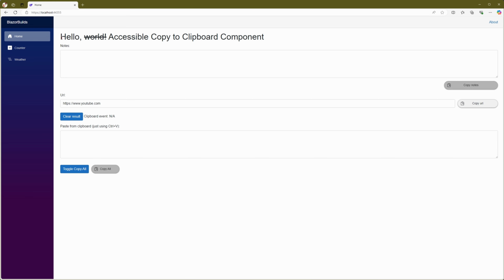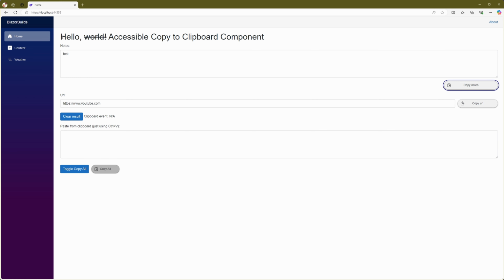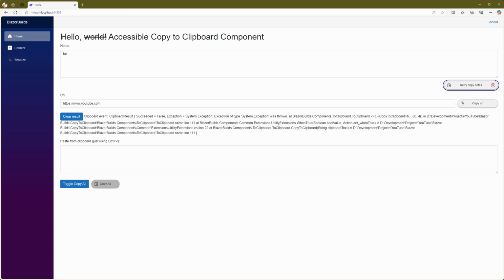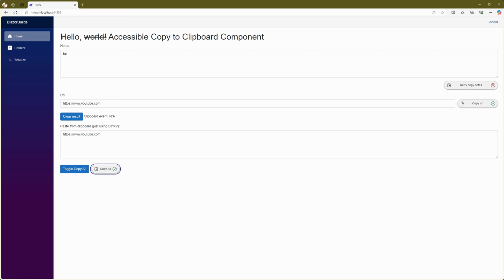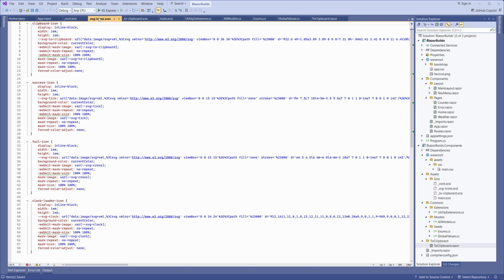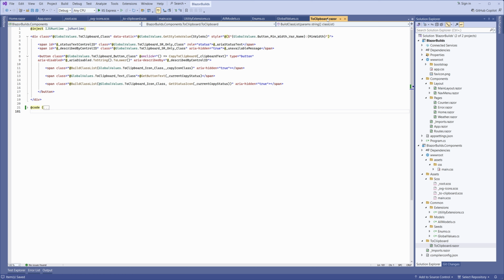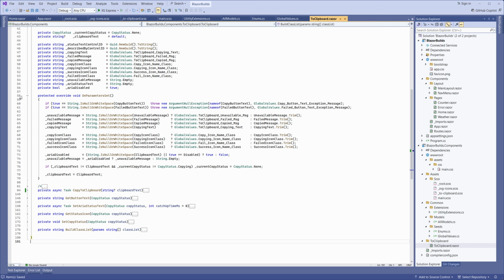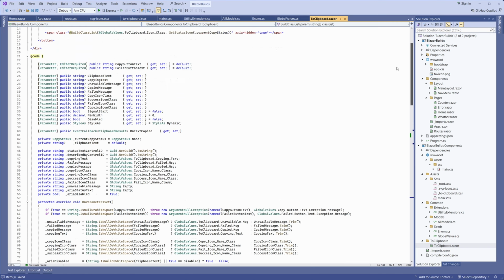Blazor Builds - Building an Accessible Copy to Clipboard Component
In this tutorial, we'll walk through creating an accessible copy to clipboard component in Blazor.